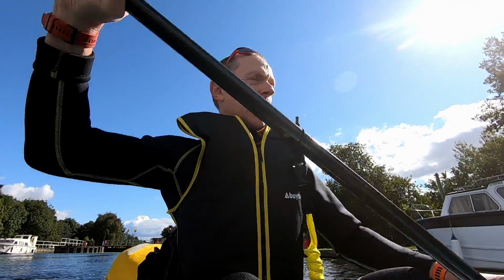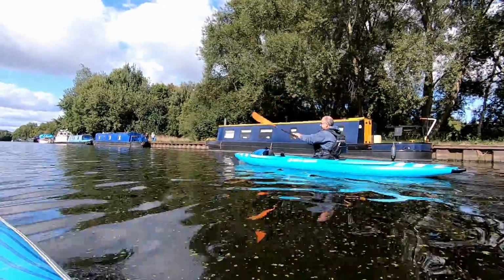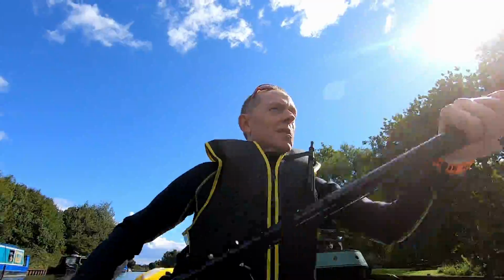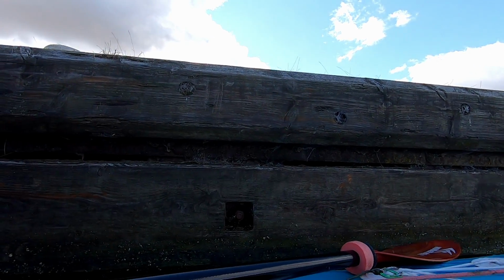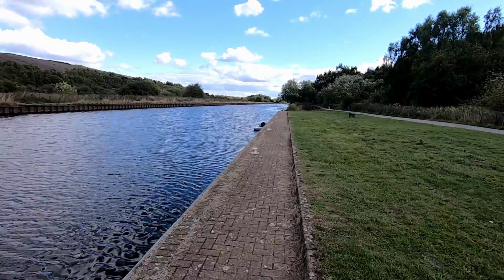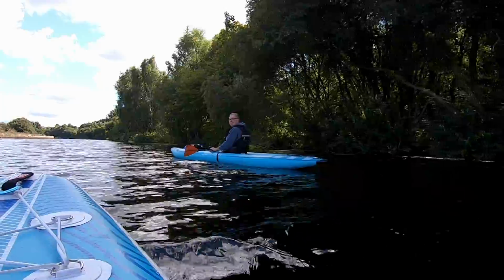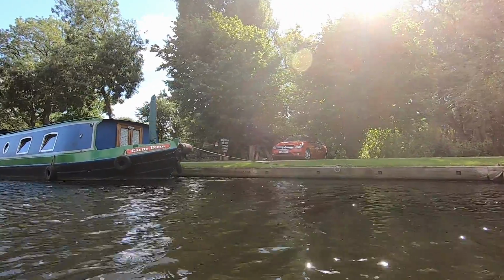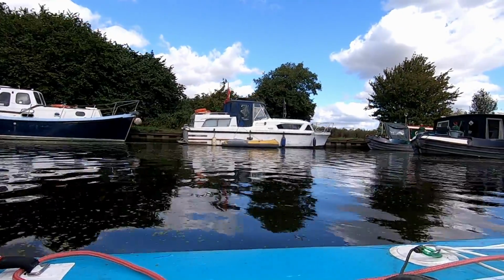Kayaking - Spinera SK10 & Hybris 410 Inflatable Kayaks | Aire & Calder Navigation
Kayaking - Spinera SK10 & Hybris 410 Inflatable Kayaks -
Mr 80 Quid had a new boat to test. I had a few things I wanted to test.
So we decided to meet up and get out on the water for an hour. Woodlesford Lock is a great place to launch.

Other kit is in my other lists